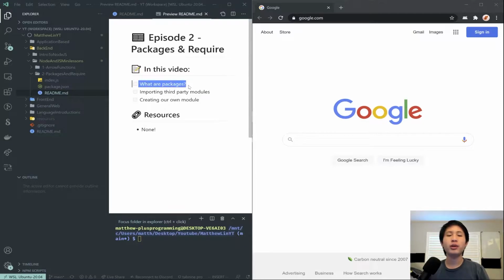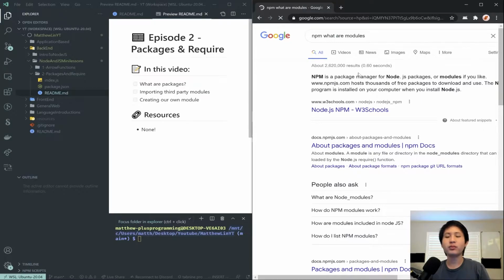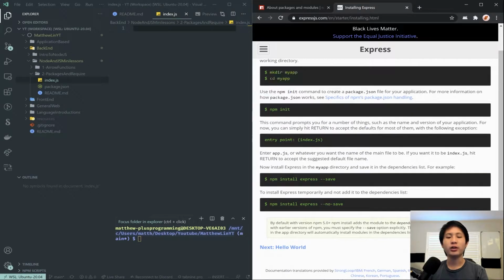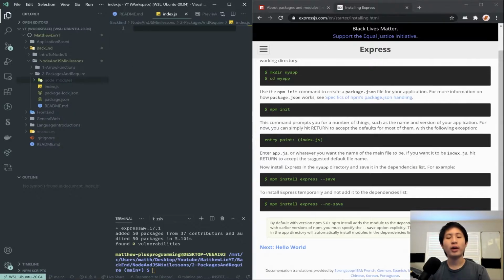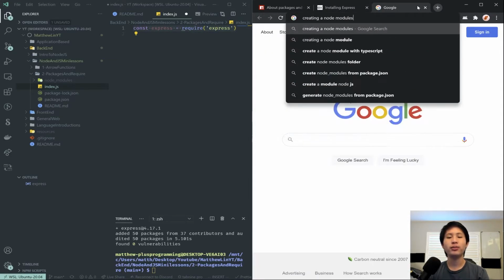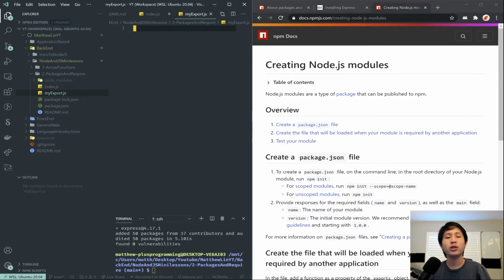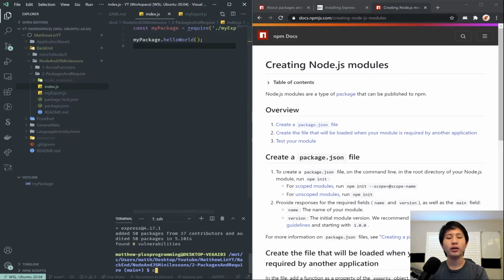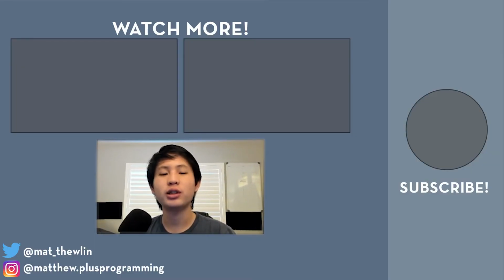Node & JS Minilessons #2 - Packages & Require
In this video, we covered packages and how to make them.

📚 Resources 📚
None

The Node & JS Minilessons series is a short collection of videos designed to fill in some gaps in knowledge for various miscellaneous topics regarding JS & Node.

📖 Chapters 📖
00:00 - Intro
01:40 - Importing Modules
03:58 - Creating A Module
06:47 - Conclusion & Outro